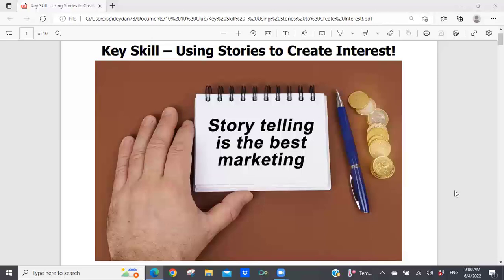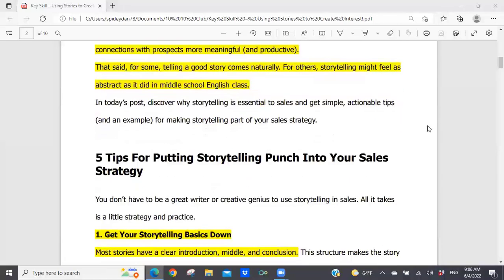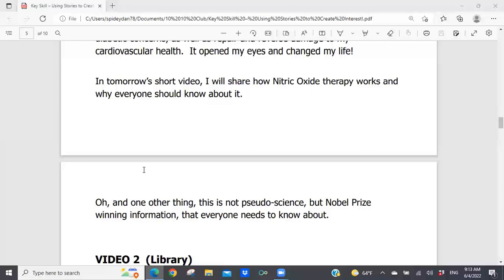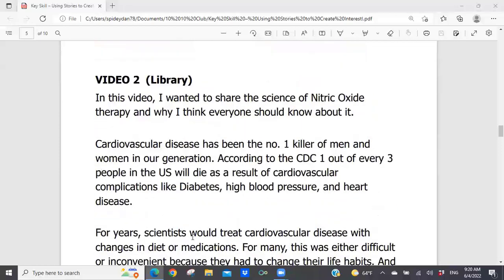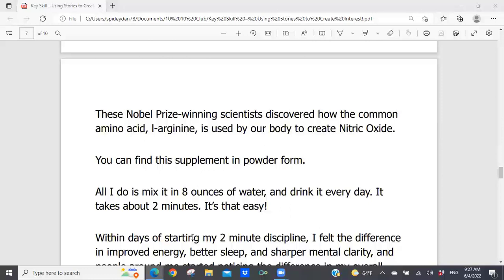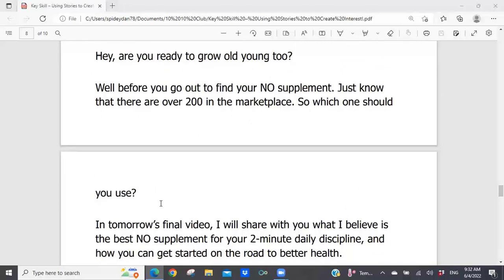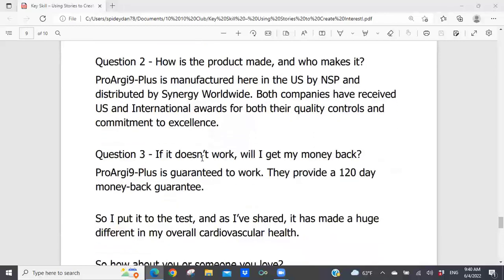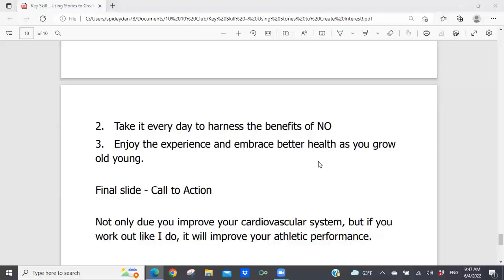Synergy Worldwide – Key Skill – Using Stories to Create Interest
This video is a recording of one of our Saturday morning live webinars.

In this recording Dan Hammer helps us develop a key skill, which is using stories to create interest.  When it comes to creating interest the following saying has real impact:

Facts Tell But Stories Sell!

In Dan's presentation he highlights 5 important steps to good storytelling.  They are:

Get Your Storytelling Basics Down
Determine the Takeaway
Get Your Prospect's Attention (and Hold It)
Personalize Your Sales Story
Practice Your Story Out Loud

Then Dan presented an actual video script that he helped David Munoz put together for a video David is doing on Nitric Oxide Therapy.  David did most of the work but was open to improvements in this 4 part video script.

Together, David and Dan break it down so that you can see how they used the 5 steps above to create a powerful story.  One the will lead to creating interest and acquiring new customers.

The details can be found in this video.  As well as the PDF Dan created for this presentation.  Here is the link to the PDF: